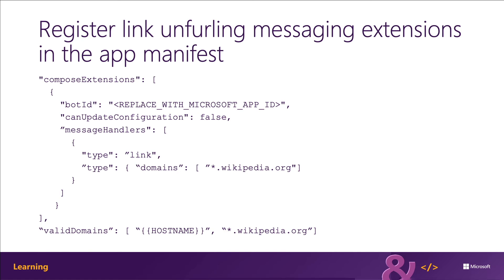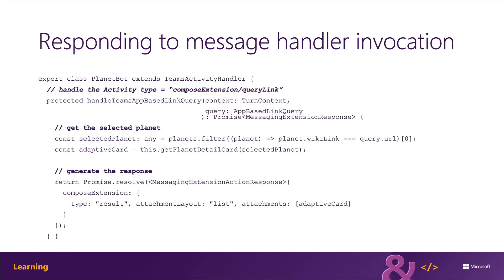Link unfurling message extensions for Microsoft Teams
In this demo, you’ll learn how to implement link unfurling to enhance user conversations with Adaptive cards in Microsoft Teams app with messaging extensions.

This video is part of a series in a playlist and is associated with a Microsoft Learning module: 'Task-oriented interactions in Microsoft Teams with messaging extensions'.